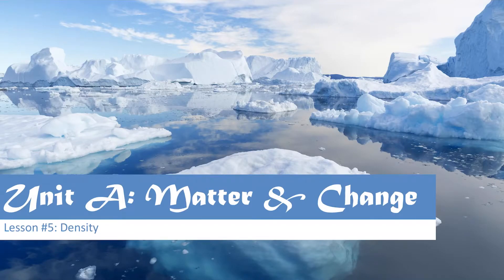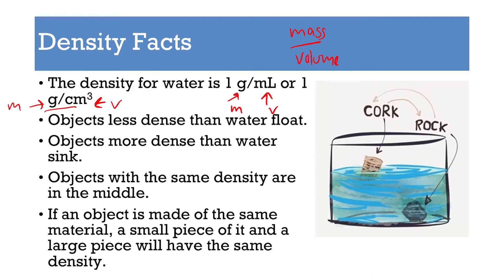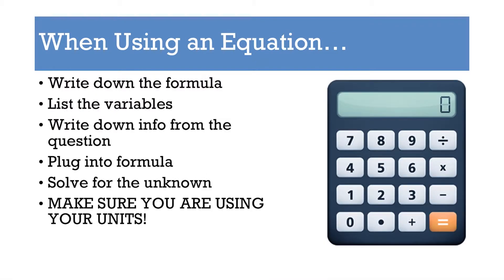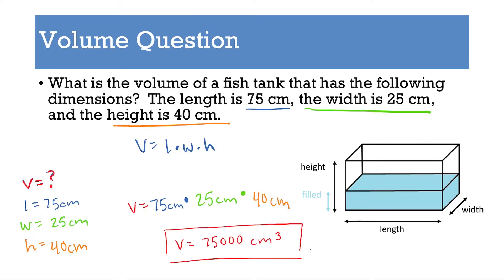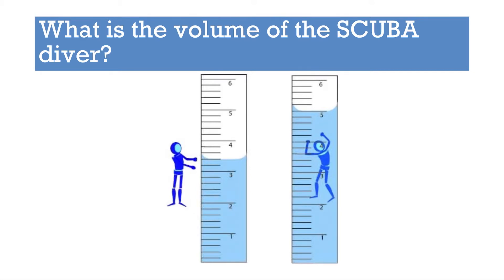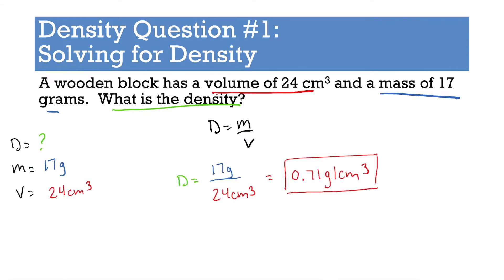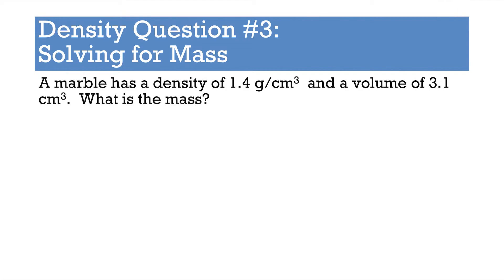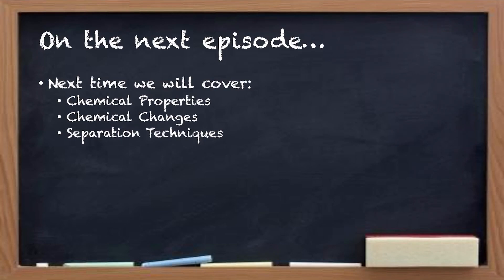OLD UAL5 - Density